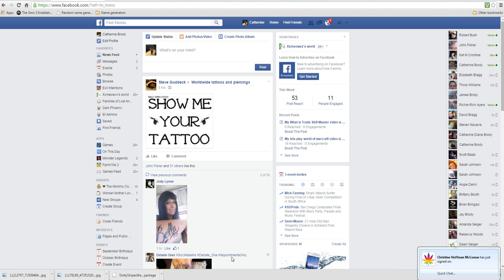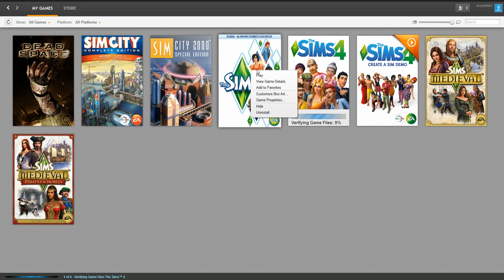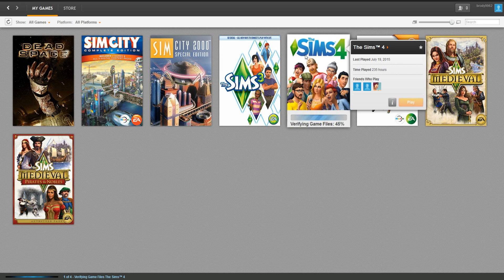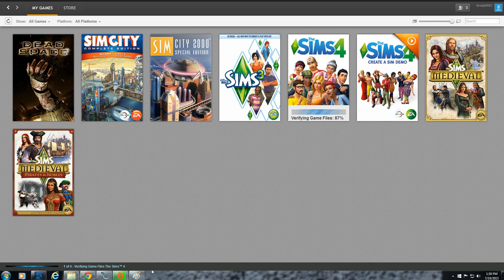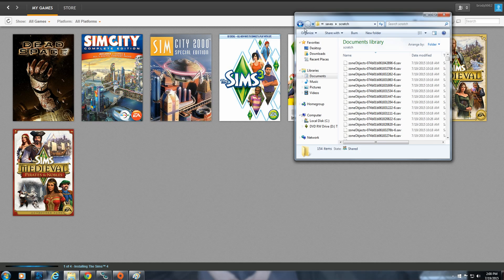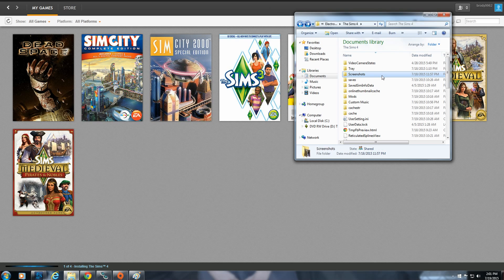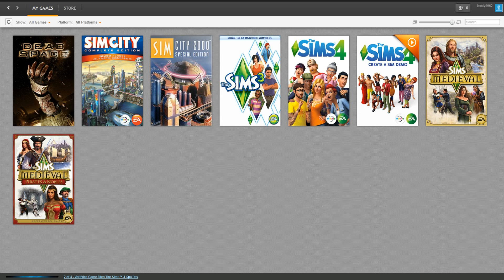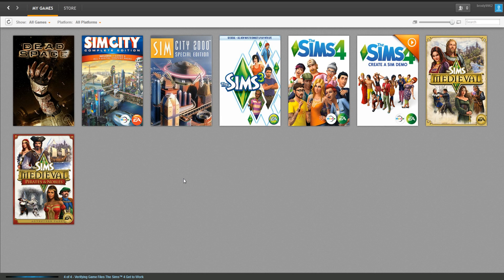Origin/EA: How to Repair Game with any Origin Game (Read description)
This is how you repair your games if your having a problem with any Origin downloaded game (EA)